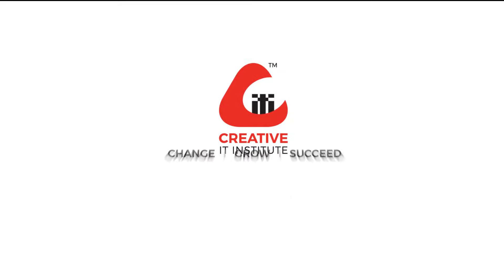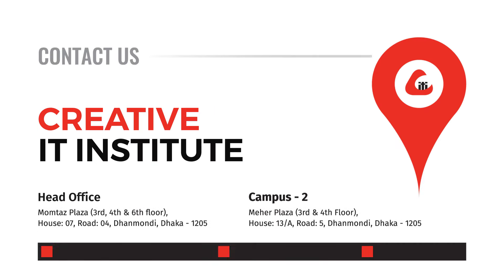7 Essential Tips For Logo Design You Need To Know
In this tutorial video, we have tried to give you some ideas about what types of important questions you should ask as a logo designer for your clients. In this context, we have tried to give some suggestions through this Drama Presentation.

Dilshad Ara, Faculty of our Creative English Club is playing the role of Client in Drama and Mr. Mahmudullah Rocky, Senior Faculty of our Graphic Design Department is playing the role of a Logo Designer.

It was a small effort for us to make it easy for all of you. I hope you like the video. We're coming up with more videos to present something new very soon.

If you would like us to design a logo, poster, or anything for your business or Youtube Channel, then you are in the right place! We would love to work with you to make your dream happen.